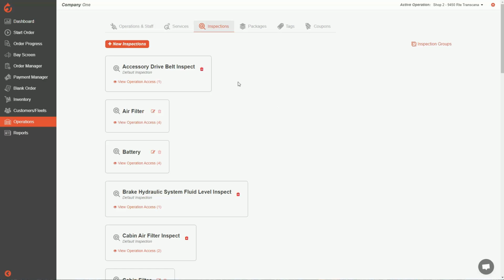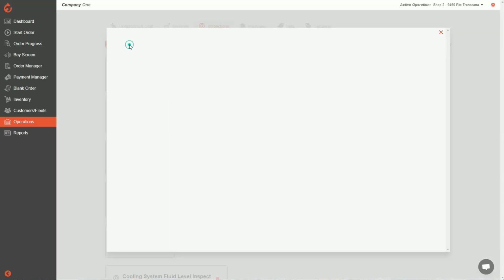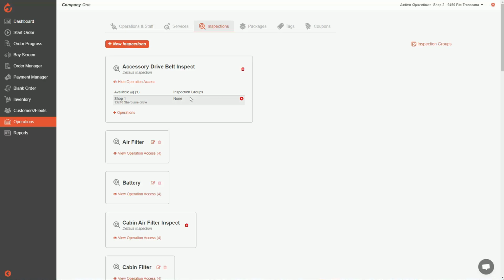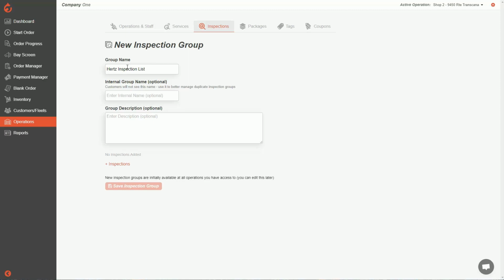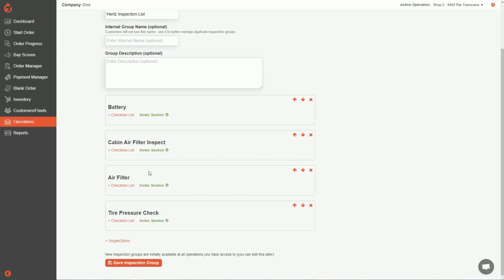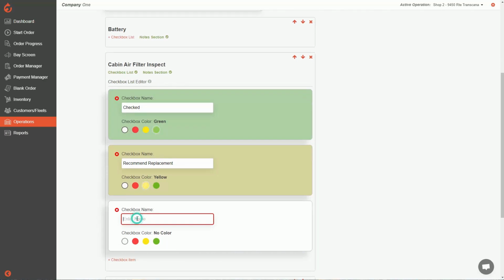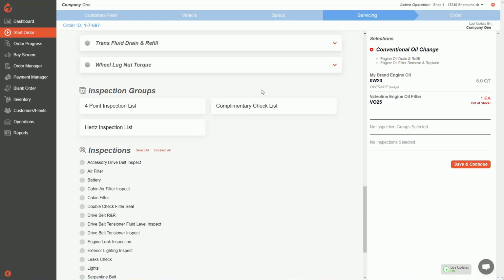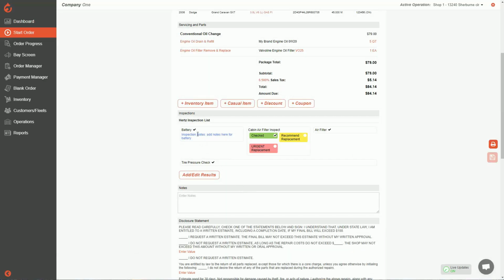Inspections | Droptop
Learn how to add inspections and create custom inspection groups. A well setup Inspection Group looks great on invoices/receipts, helps keep your customers informed and provides a professional look.